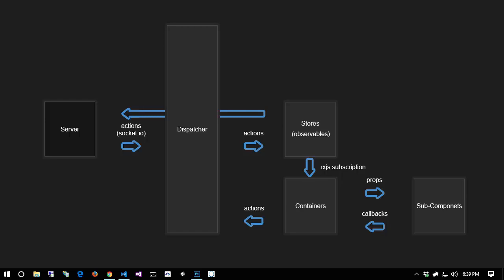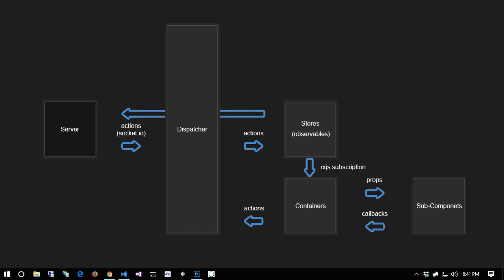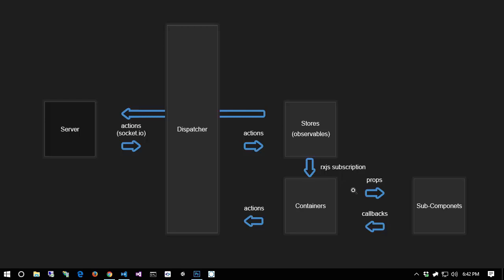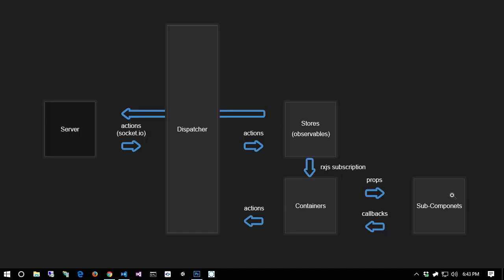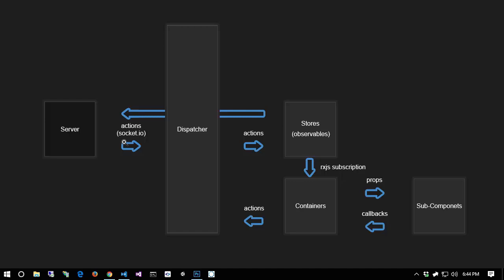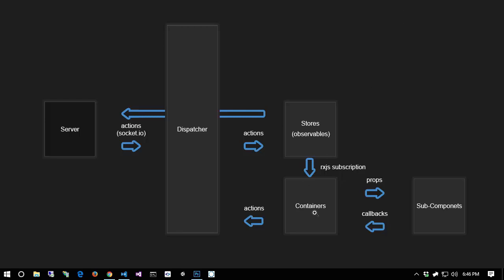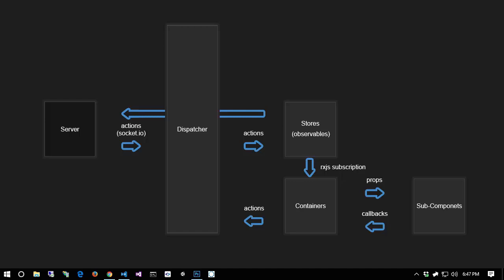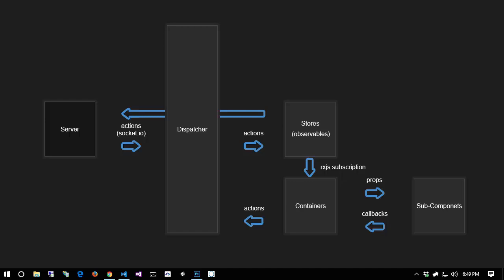🔴 Architecture Overview • React JS Programming • React JavaScript • React JS for Beginner • (Pt. 41)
00:00 - Architecture of an Application with a Dispatcher
01:59 - Containers and Subcomponents in Action
04:08 - Dispatching Actions to the Store
06:10 - Unidirectional Data Flow
08:17 - Understanding Architecture of Stores/Containers
10:23 - Writing the Dispatcher

Learn React JS Programming - Architecture Overview.

Before we start implementing our dispatcher, stores, and actions, we look at a high-level overview of how our client-side architecture will come together.